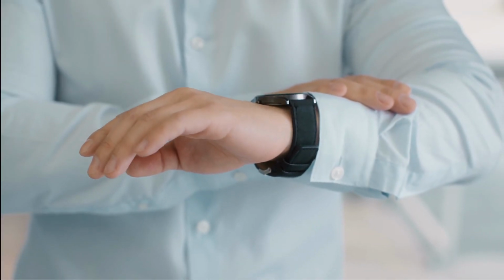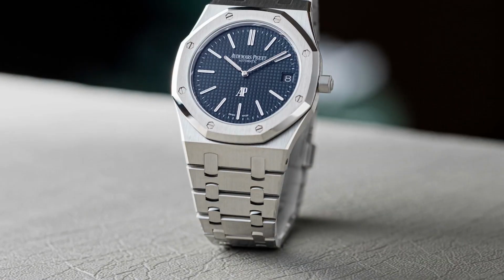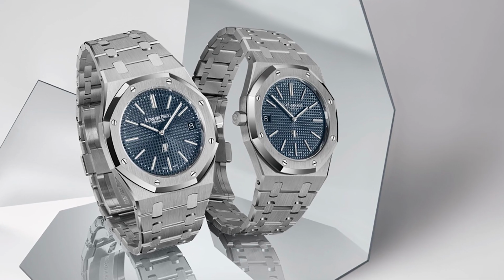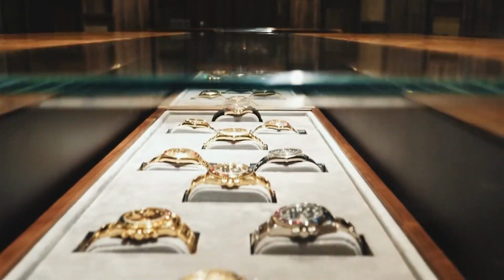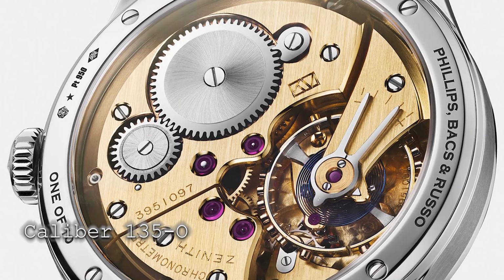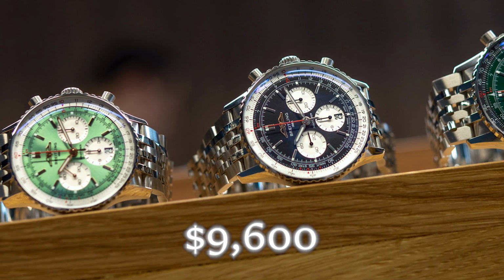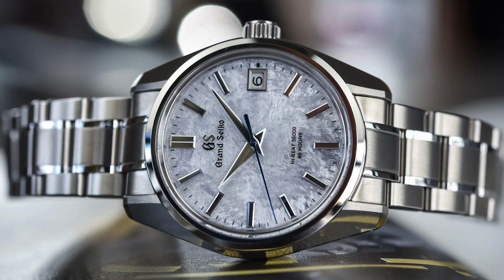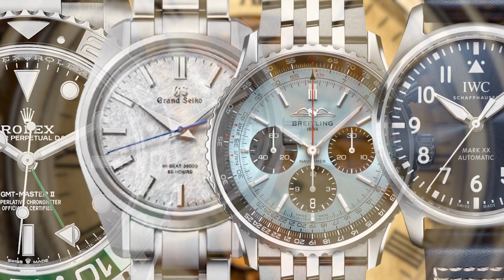Most Exciting New Luxury Watch Releases This Year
Most Exciting New Luxury Watch Releases | IWC, Breitling, Rolex, Grand Seiko, Zenith Caliber

The watch world is complex! So whether or not you are a watch nerd, it can be really hard to keep track of all the new releases as they come. You couldn't be faulted for missing some of the year's coolest timepieces, but we're here to make sure that doesn't happen. Now to help get you up to speed, we’d talk about some of the best models released this year. Now, these are models being talked about among collectors and watch enthusiasts.

In today's video we look at the Most Exciting New Luxury Watch Releases This Year.

Inspired by Bark and Jack, CRM Jewelers, Teddy Baldassarre.

Inspired by Top 10 New Watches Of 2022: Omega, Tudor, Cartier, Lorier, Fortis, Christopher Ward & More

Inspired by Top 20 NEW WATCH RELEASES from Watches & Wonders 2022 | Chrono24

Inspired by My Top 5 Favorite New Watches Of 2022 So Far + Rolex Predictions & The Ultimate New Tudor

Inspired by THESE ARE THE HOTTEST LUXURY WATCHES IN 2022!

Inspired by TOP 5 BEST Entry Level Luxury Watches

On Above First Class we will cover all things Rolex, Omega, and other popular luxury watches.

Get new watches sent right to your door earch week. Plus, the chance to win a Rolex, TAG Heuer and a Seiko every week!